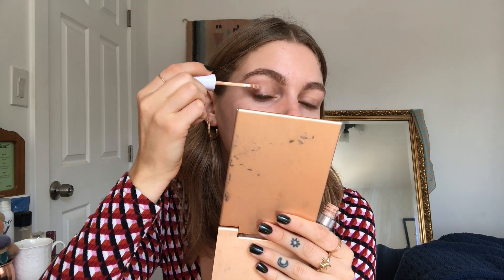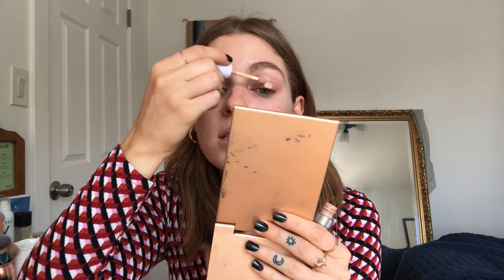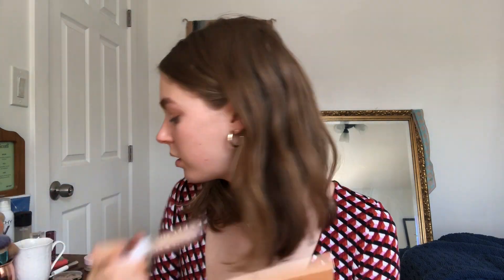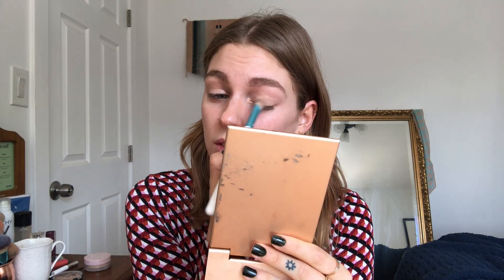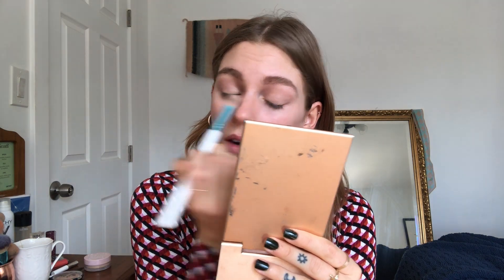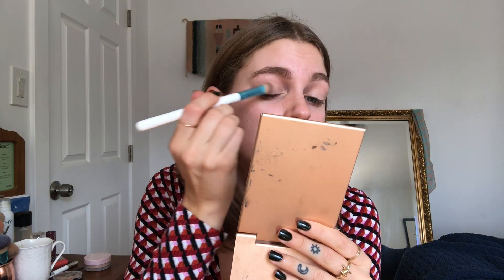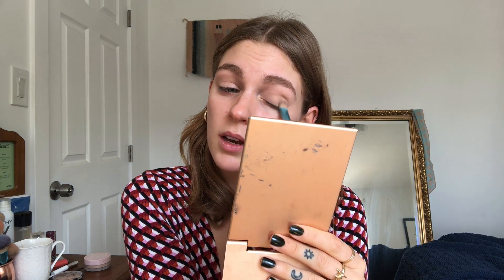GRWM/FALL 🍓BERRY TONES USING DESI X KATY FRIENDCATION PALETTE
Hey everyone 👋🏻
Keeping it a little chill and low key today– I just wanted to play around with some fun berry tones using the Dose of Colors Desi x Katy Friendcation palette.
Enjoy xoxo